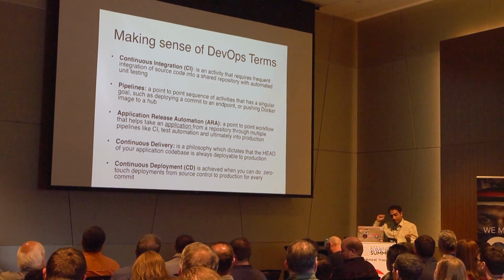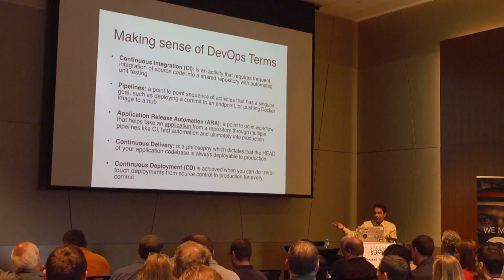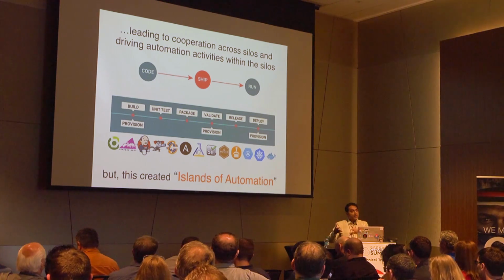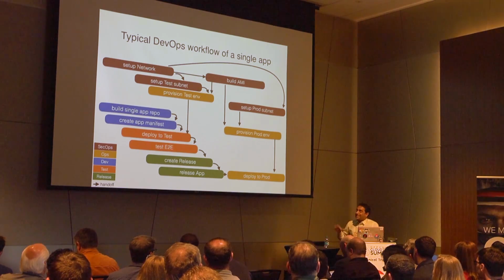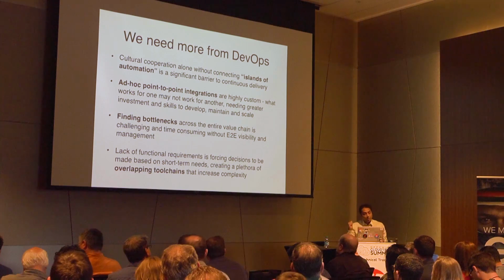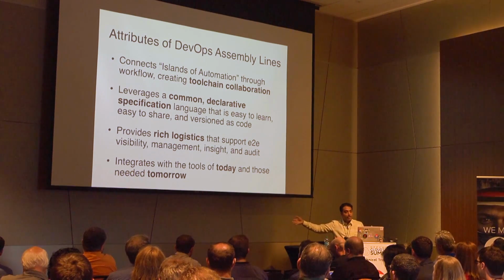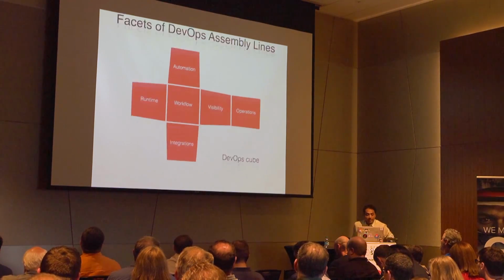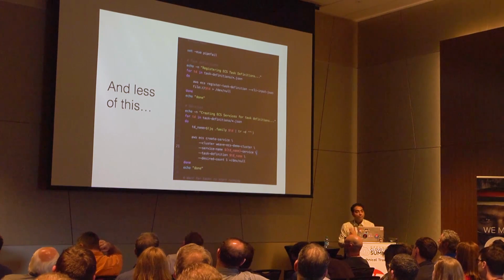DevOps — Getting Beyond the Happy Talk: Avi Cavale, CEO of Shippable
Many organizations find that despite investing significant time and money in “DevOps,” they are still not seeing faster, more predictable releases of software. The problems have shifted, but have not been resolved. Success remains difficult to measure and concrete actions are hard to separate from the hype. This talk will introduce a systematic approach to DevOps that is both actionable and measurable, and addresses the challenges most organizations face today while embracing DevOps. We will look at why and how a common software delivery platform is critical to streamline and scale DevOps adoption across the organization and how to automate across four critical dimensions: infrastructure provisioning, builds, validation, and deployments. More from the 2017 GeekWire Cloud Tech Summit